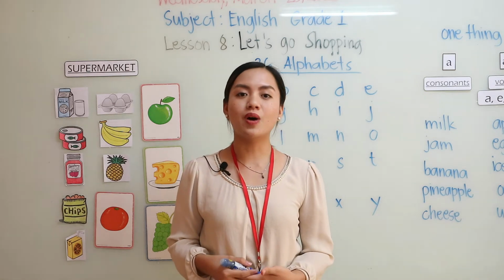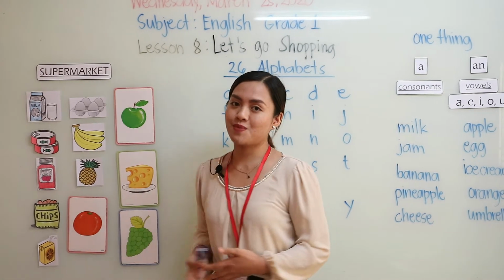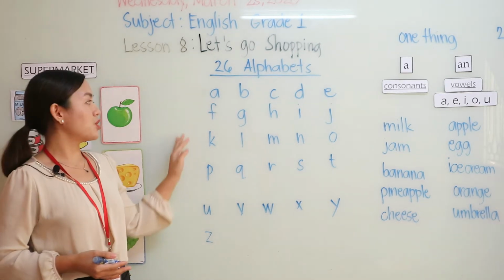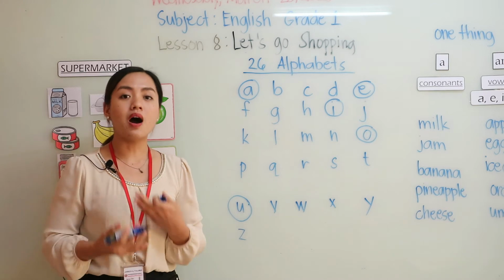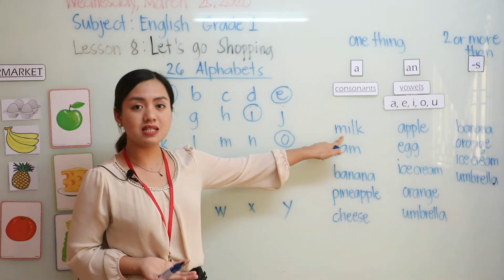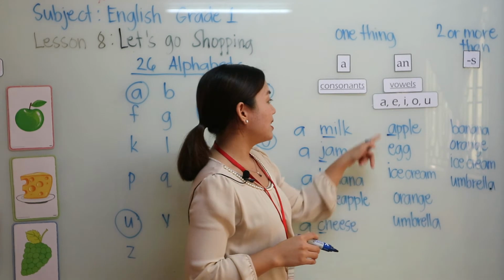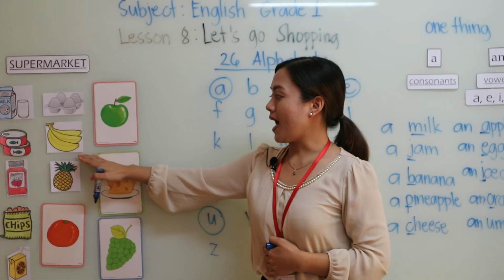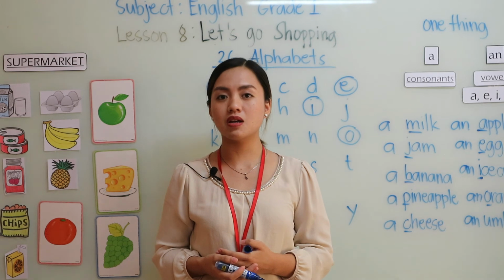Grade 1 English Class: Lesson 8 Let's go Shopping with Teacher: Josefa, PSIS-TK, March/26/2020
Grade 1 English Subject:
Lesson 8: Let's go Shopping (a and an article) (adding -s at the end of a word)
Pupil's Book page 28. Please click on the link for a brief discussion about our lesson. After that, answer attached worksheets. Have fun students!